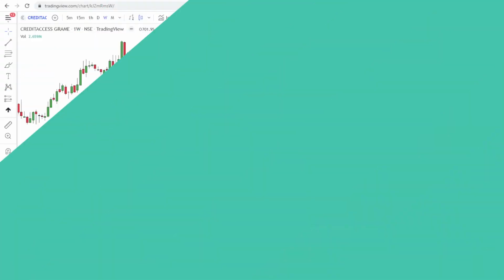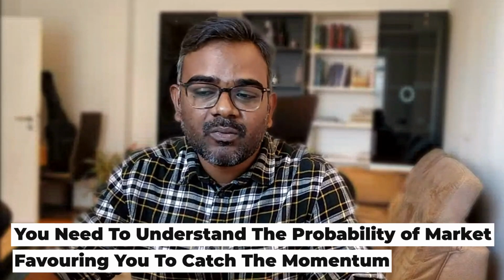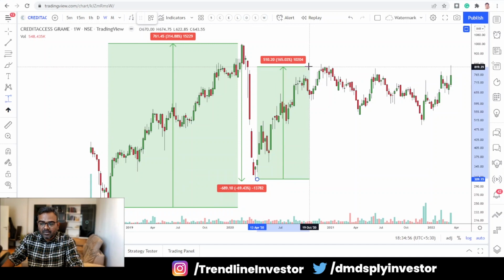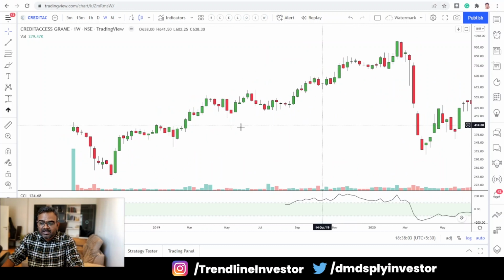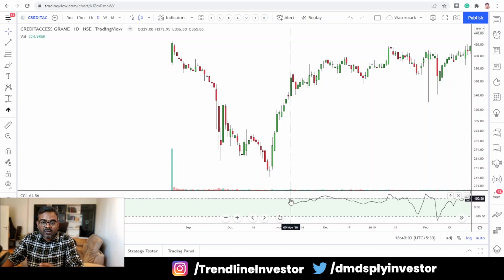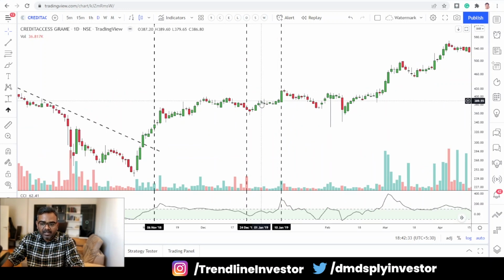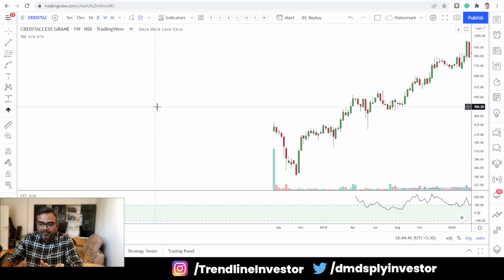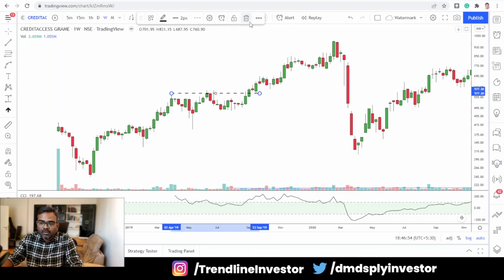Commodity Chanel Index based STOCK SCANNER CCI | BEST INDICATOR for Trading Investing & Crypto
We all have our favourites don't we? But my most reliable and go to indicator has been the Commodity Chanel Index or CCI Indicator.

CCI indicator has over the years helped me filter some amazing multi bagger breakout candidates just before they deliver their explosive moves!

00:00 - Introduction
01:45 - What Is Momentum?
05:50 - How To Identify and Trade Momentum?
17:10 - Summary